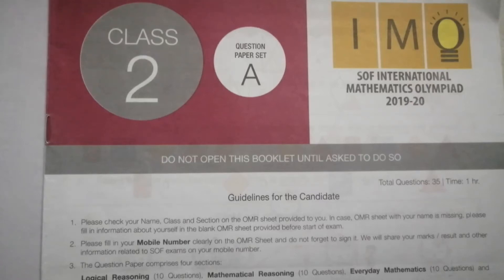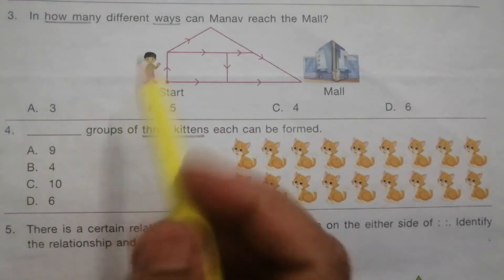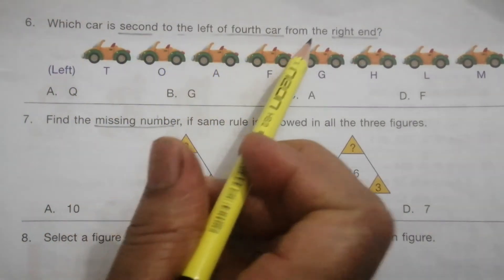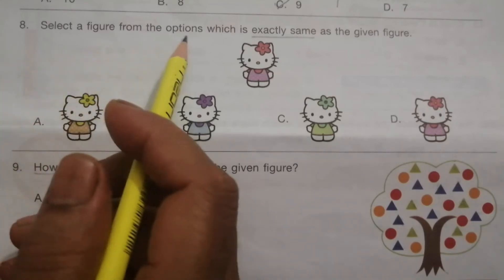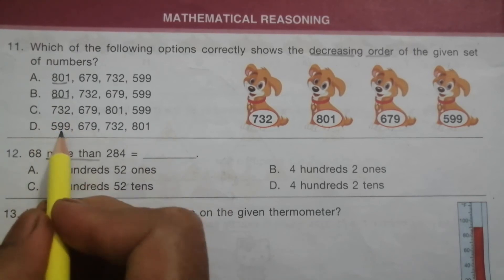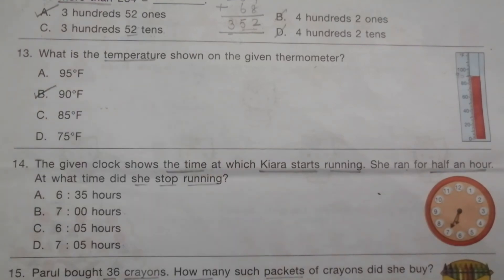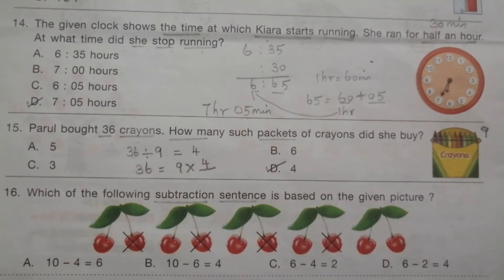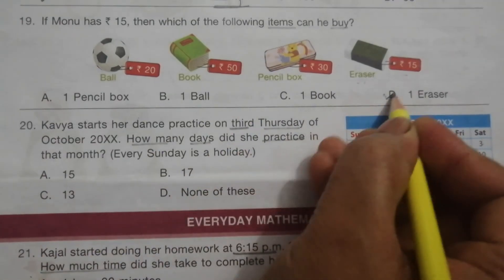IMO Class 2 question paper 2019 part 1 / IMO Class 2 question paper (2019-2020) /Students Reference.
IMO Class 2 Question paper 2019 Part - 1 / Math Olympiad class 2 question paper 2019 Part 1 / Students Reference.

This video teaches IMO class 2 question paper 2019 part - 1.
It helps to score more marks.